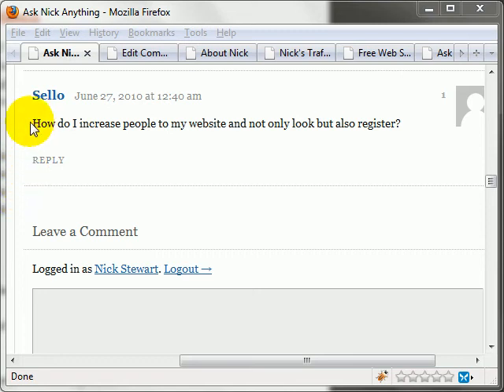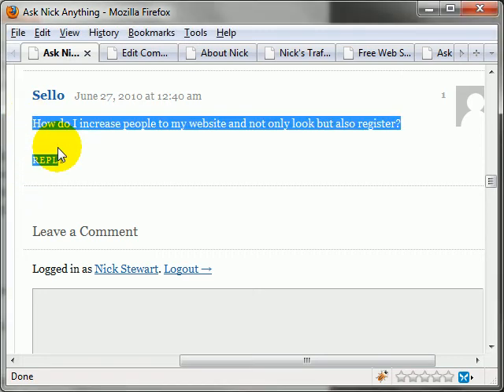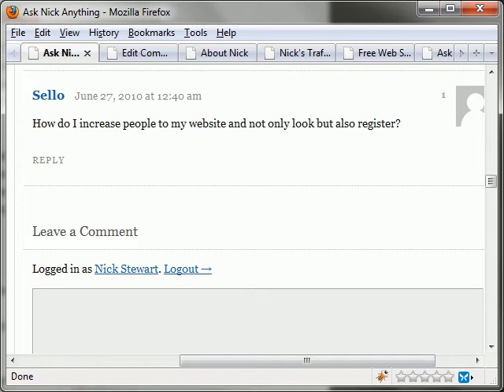How to build a community and get people involved with your website